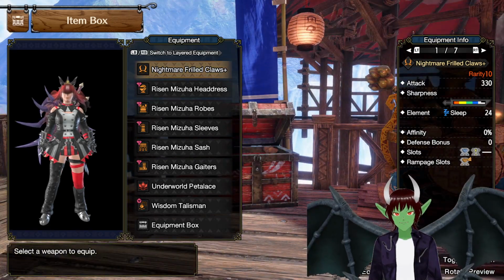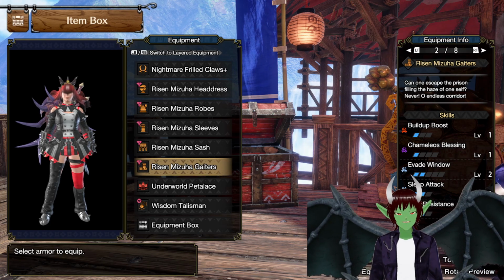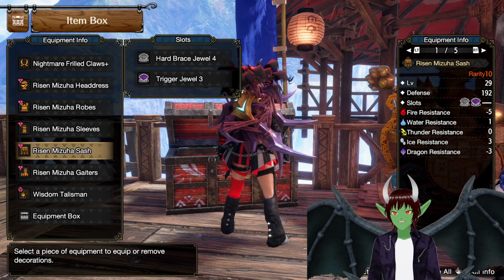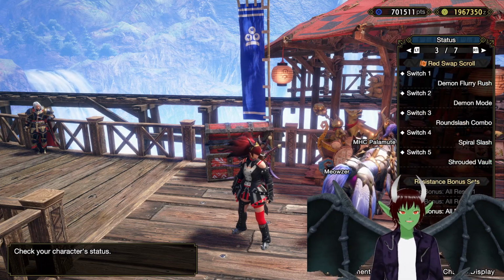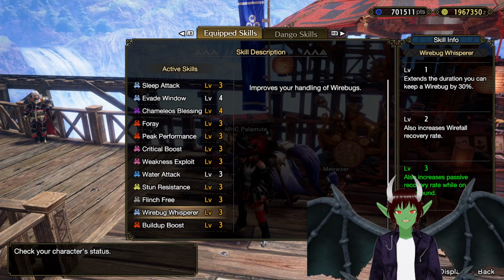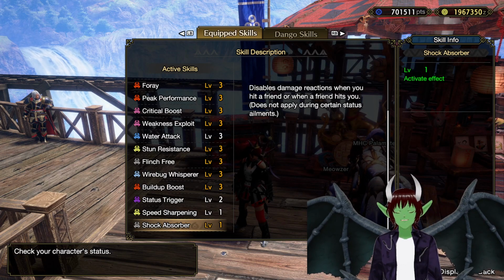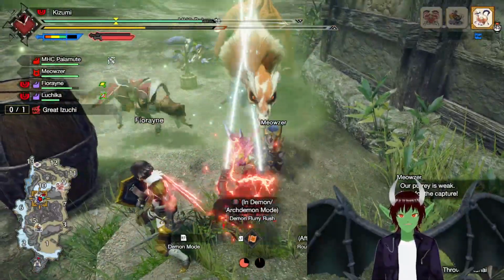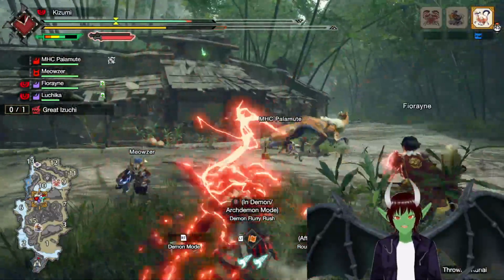Ultimate Endgame Sleep Build (Dual Blades)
We return to Elgado for another edition of Monster Hunter Rise Sunbreak! In today's installment we're taking a look at an Endgame Dual Blades build focusing on putting the monster to the sleep! This build has several skills necessary to proc sleep as fast as possible whille also making your Dual Blade experience more comfortable!